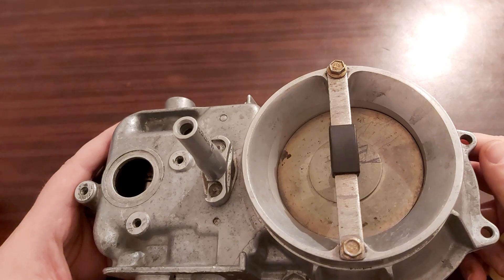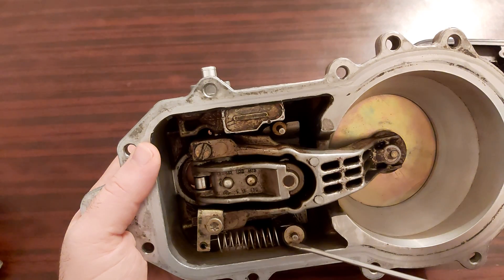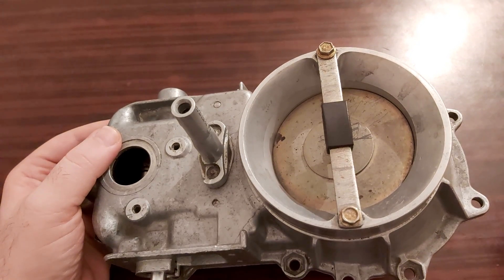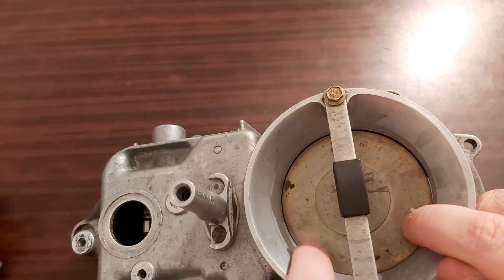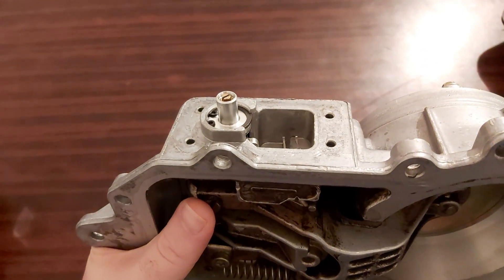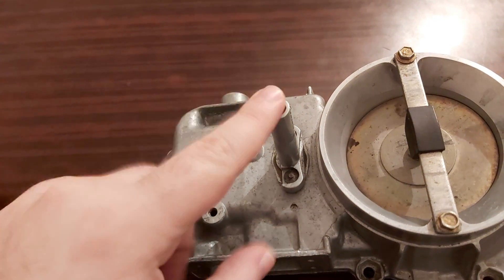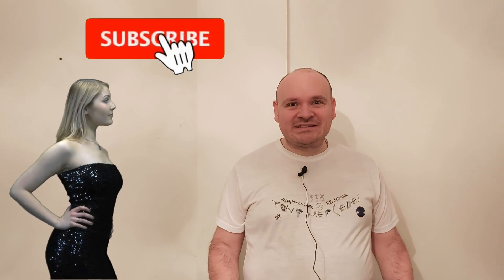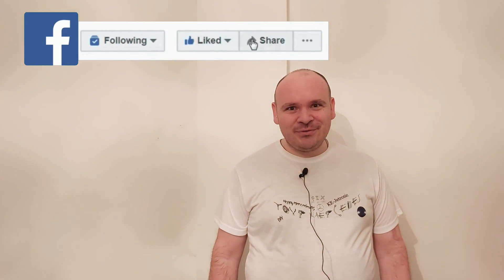㉦Mercedes Ke-Jetronic㉦ - Airflow meter explained in details(for those who want to know more)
"Happy Mercedesing"

In this video watch everything about the airflow meter. I will be answering some doubts which I got as questions. Find out what is an airflow meter, what it consists of as a whole unit, what the mixture screw does, how it's readjusted, does is have to be readjusted at all if it has never been touched before and if yes what should you do and how do you have to adjust it properly, if it comes to detonations what you should do, what happens actually as you screw the 3mm allen in or out and how does it look like, in fact why is it that the lever becomes stiffer or why it gets more gap when deflected. For how much you should be turning the mixture screw in or out and if the car starts shaking should you turn the mixture screw or there are some other priorities instead of turning the mixture screw. You will see then why the K(E)-Jetronic is so reliable system. In fact if any issue happens with the electronic, the KE starts behaving as a fully mechanical K-Jetronic system - it needs no ECU, lambda, EHA or potentiometer to run. The car won't let you down, it's just going to have a higher fuel consumption and won't work as steady as if the E components were there but the engine won't stall - it is going to drive you to your home. If out of any reasons you have to make adjustments here on your airflow meter you are going to do it once and never again. The only downside on this system is the potentiometer which has to be checked/readjusted each 90k miles/150 km. Once set as it has to be the KE-Jetronic is a system you won't have to touch anything on for at least 10-15 years(depending on the mileage you make).
One happy reliable system, one happy owner make it - HAPPY MERCEDESING!